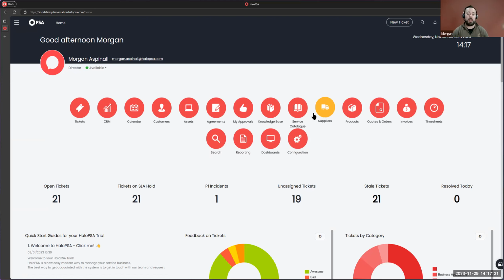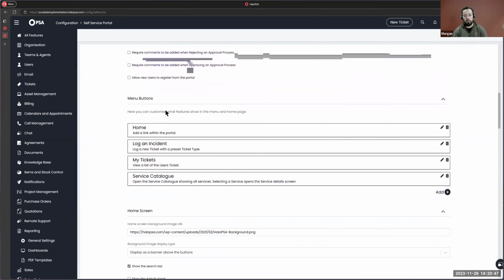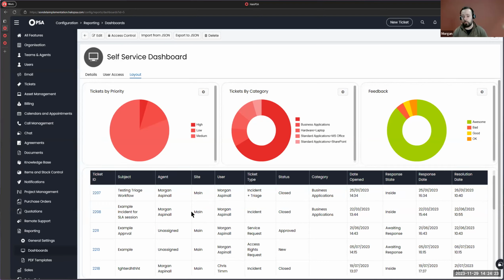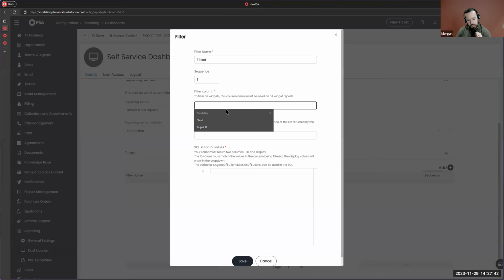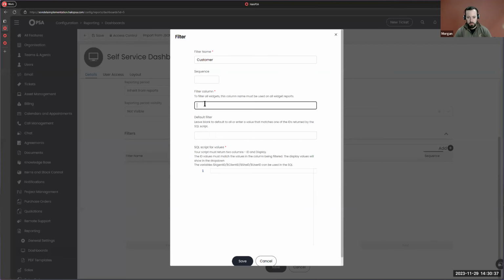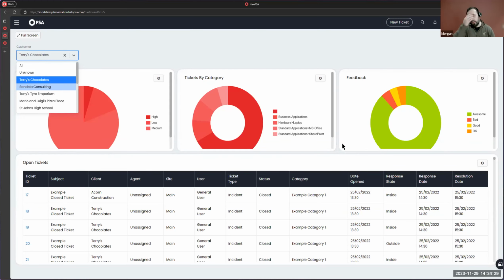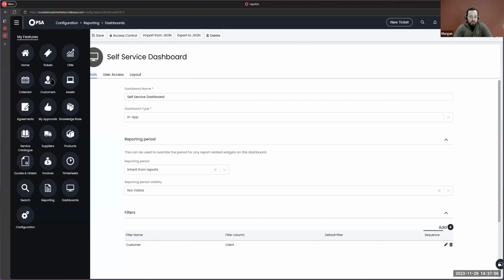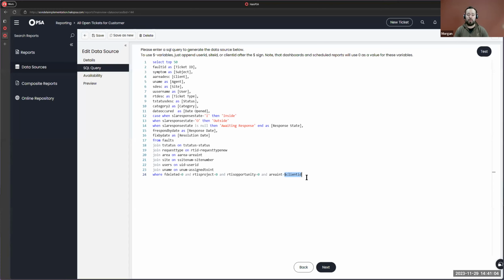Halo Implementation - Uploading Reports to end user portal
In this video I once again meet with Mr Halo, and we talk about how to upload reports to the End User Portal in Halo

--SMPOST-- Uploading Reports to End User Portal in HaloPSA